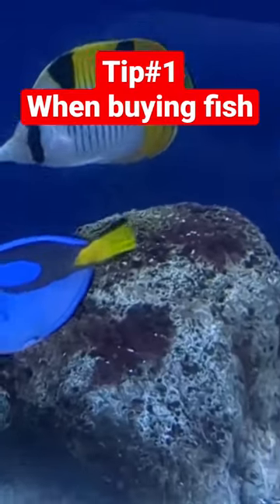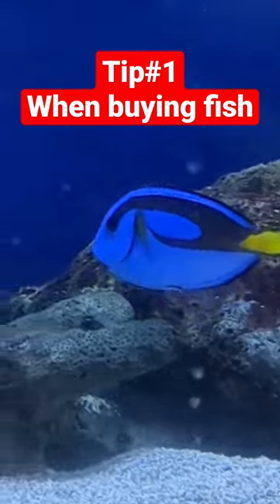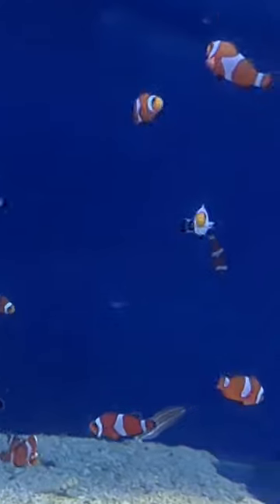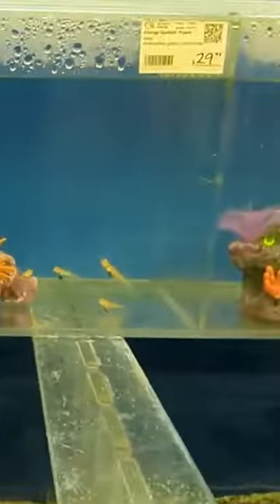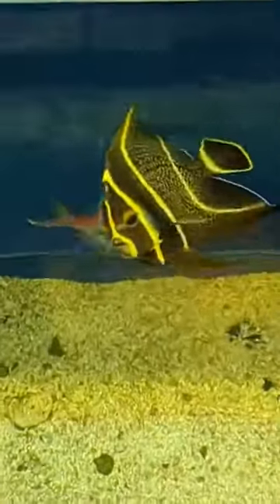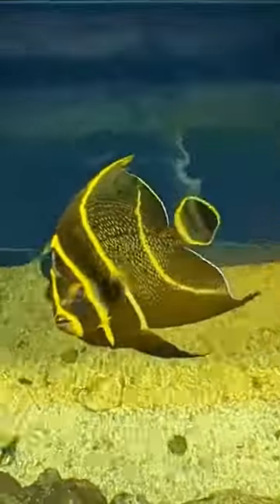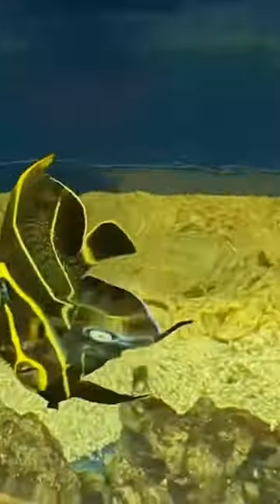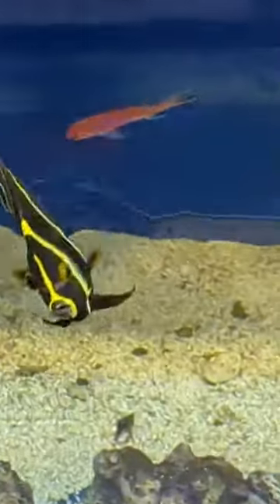Consider This When Buying Fish For Your Reef Tank! Tip#1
When to add fish to my aquarium, How many fish can I have in my reef tank and What fish should I buy at the LFS? These are all questions reef aquarium hobbyist ask at some point in their reef keeping journey. the video is Tip number one of things you should consider when buying a fish.